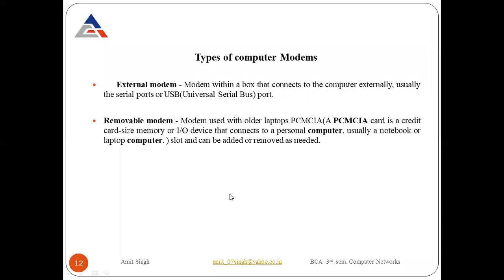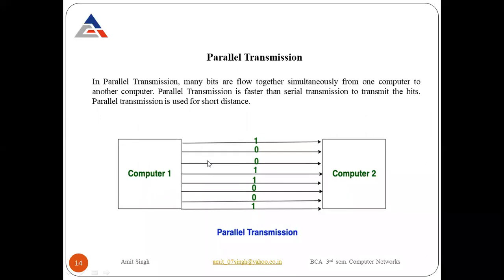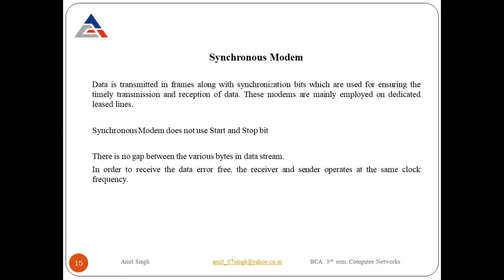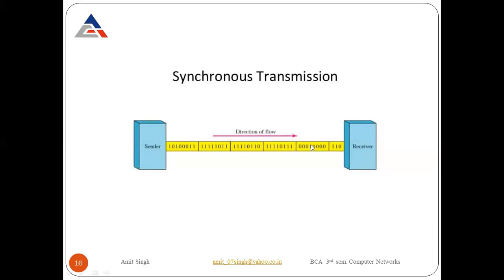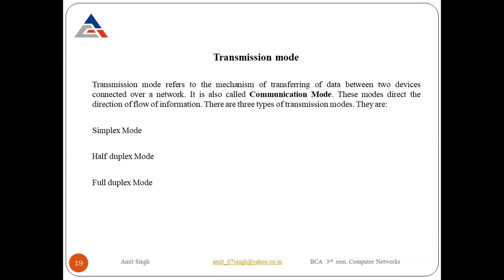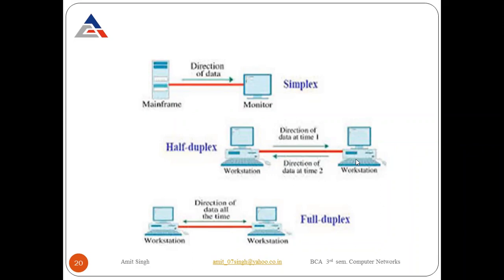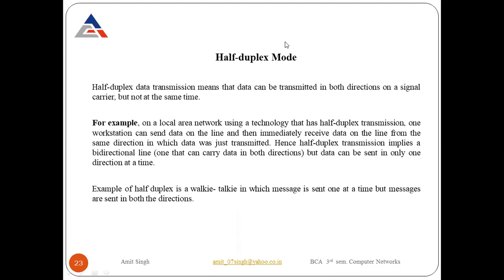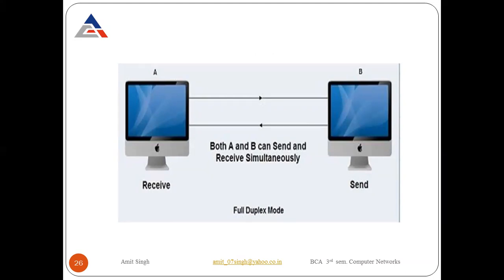Data Communication Concepts (Part 2)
Thus, data communication refers to the exchange of data between two or more networked or connected devices. These devices must be capable of sending and receiving data over a communication medium. Examples of such devices include personal computers, mobile phones, laptops, etc.